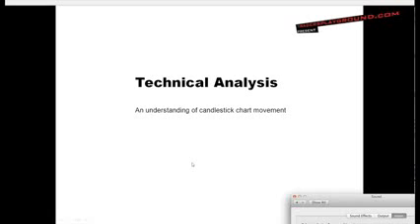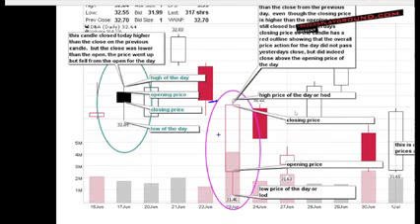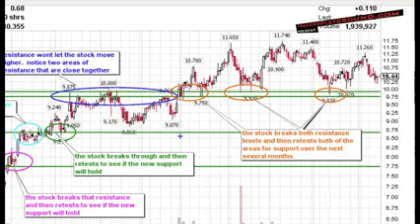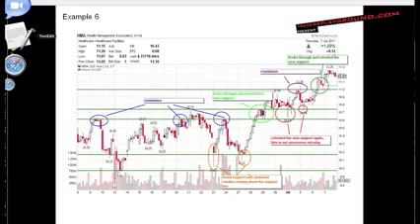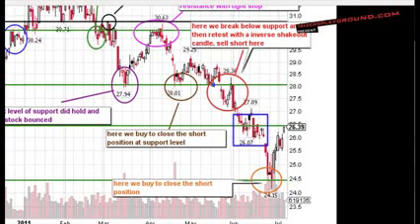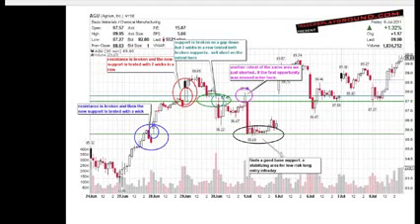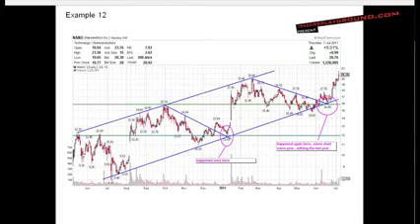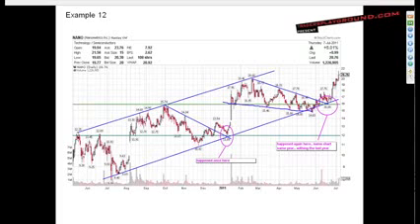TNA 1 = Technical Analysis Tutorial Candlesticks